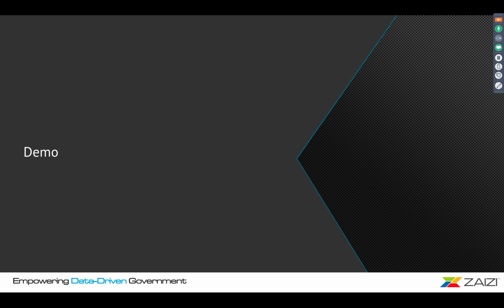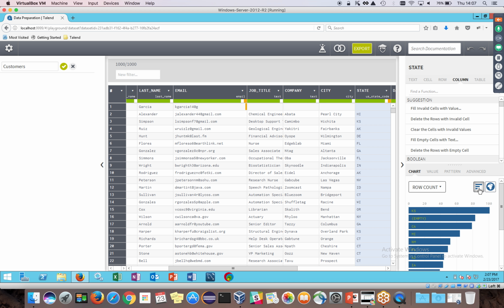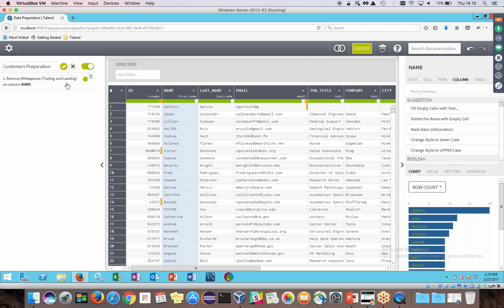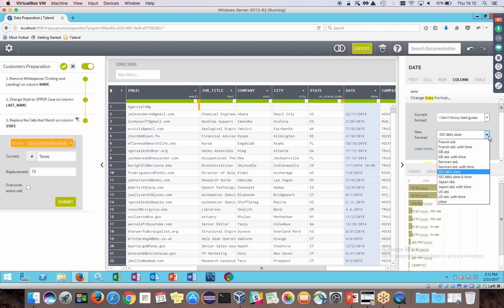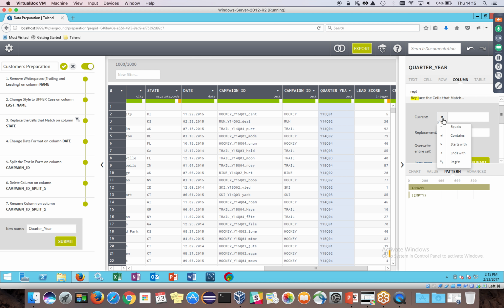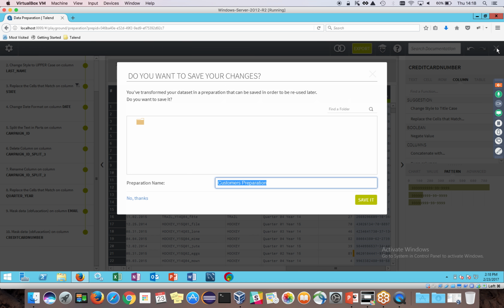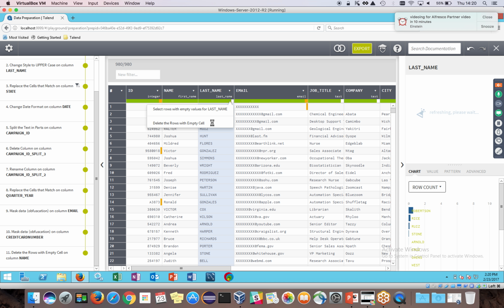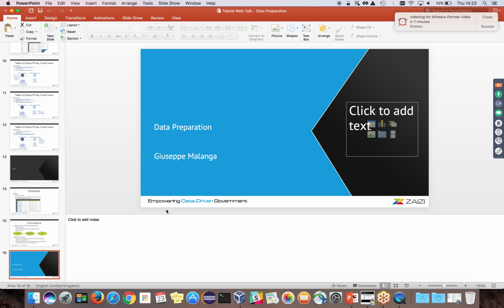Data preparation with Talend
Giuseppe Malanga web-talk on Data Preparation and the underlying benefits of being able to manipulate the data you poses in your organisation for greater insights. This Web-talk also demos how to conduct data preparation using Talend.